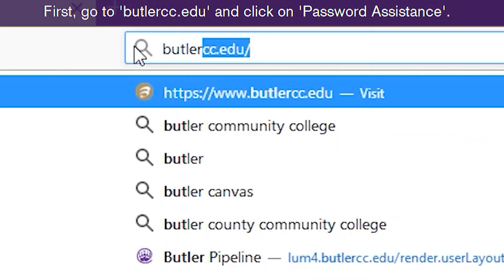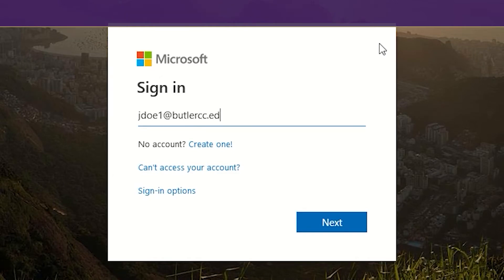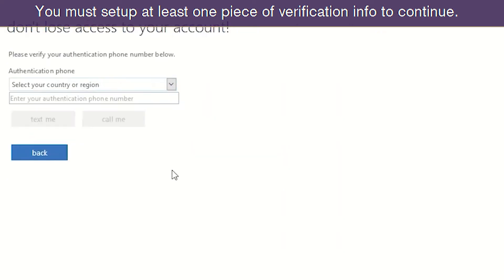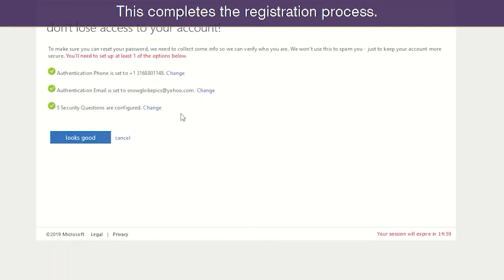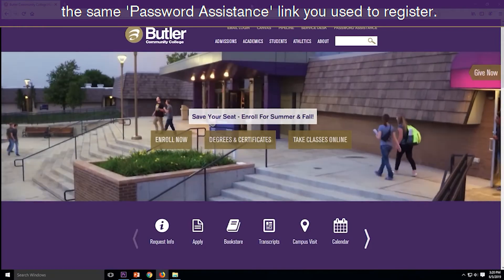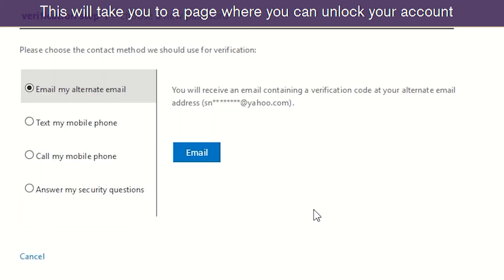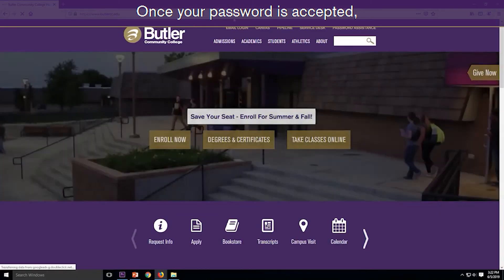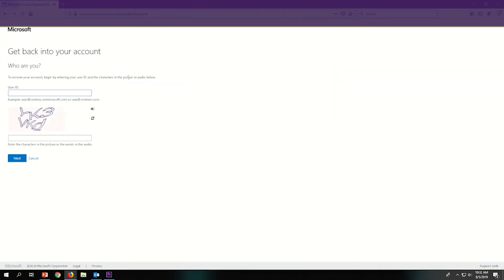Tips & Tricks: Setting Up Your Butler Password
This video will help Butler students to set-up their password. We're always ready to help!